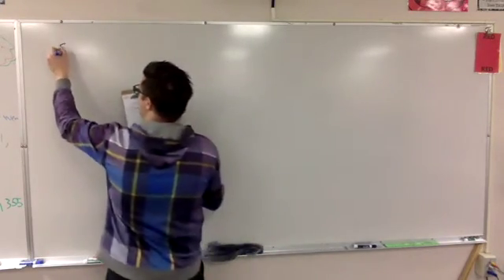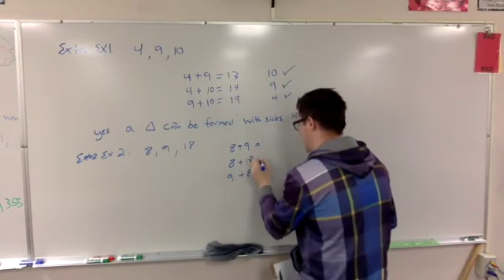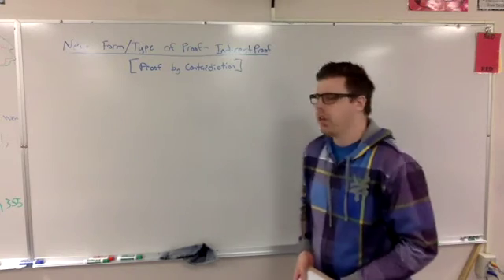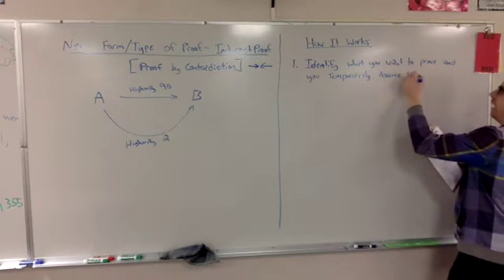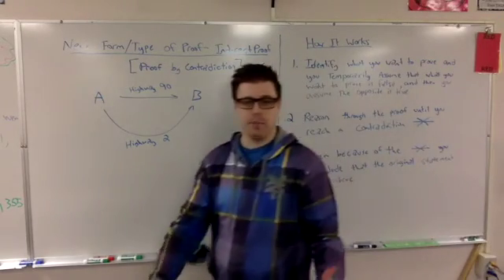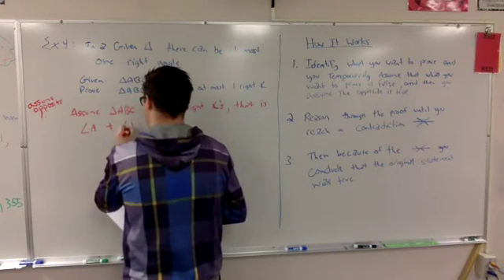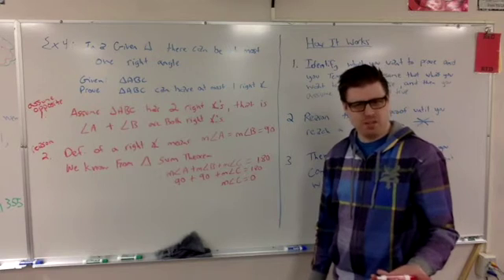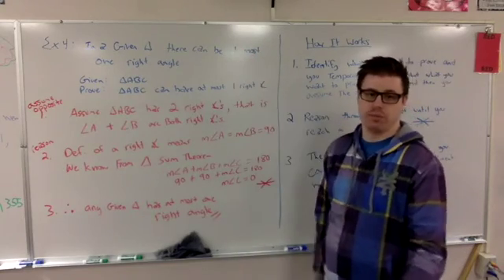6.5 Finish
Last of the 6.5, discussion on Indirect Proof.